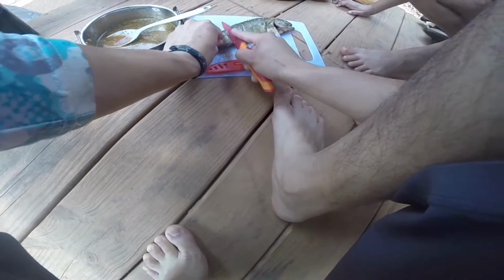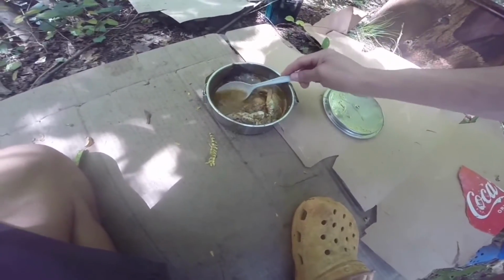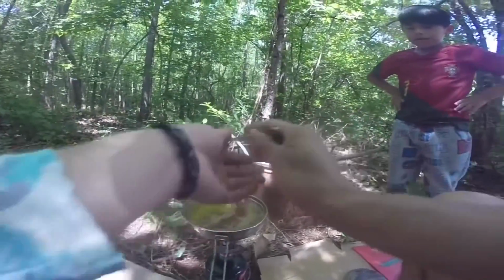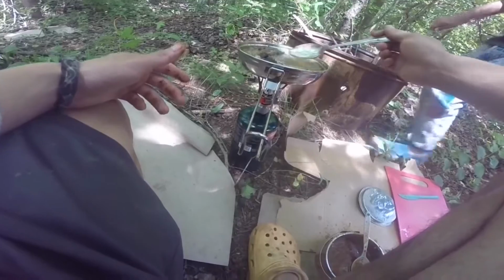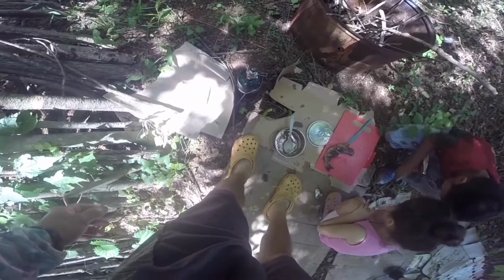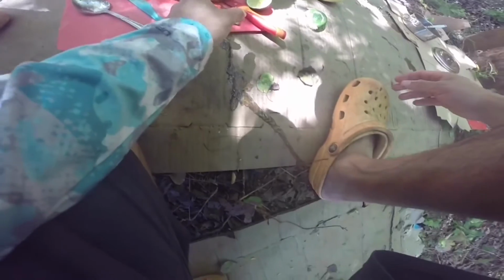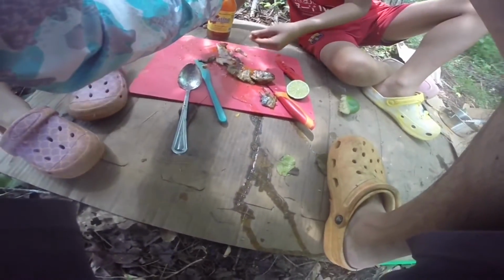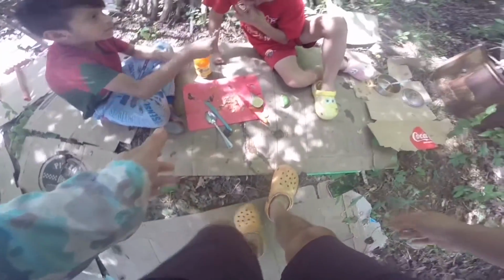Catch and Cook Greenville/Spartanburg SC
Hello we went fishing with my buddies after work and we kept one trout.

These guys were on fire this afternoon catching 8 trout in total within 2 hours

2 small sucker fish or small carp

We where out fishing in pumpkintown South Carolina, it’s quite a beautiful scenery.

I have never had trout so he let me keep one to take home with us and cook. This is my take on cooking a trout let me know what you think.

Ingredients used to marinate.

- chulula season taco mix
- chicken bouillon powder
-black pepper
- onion powder
- garlic powder
- salt
The Backwoods Of South Carolina

Just a Regular Kid with a dream posting Videos almost every day.
I hope I inspire you to go outside and have some fun, that’s what we are all about ❤️
Want to post your Catch? Join our Facebook group ➡️ Fish Pit Stop